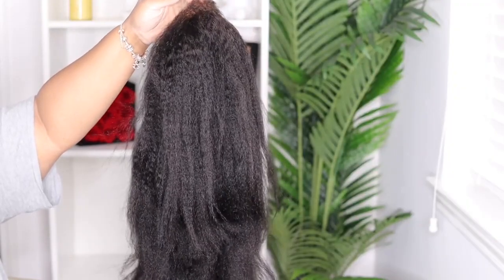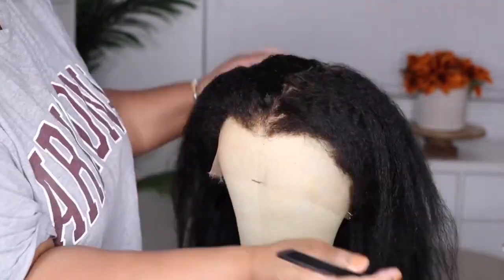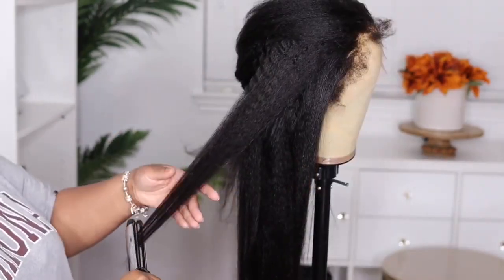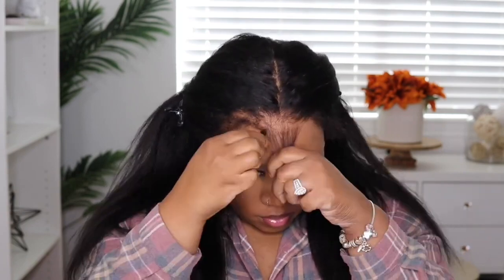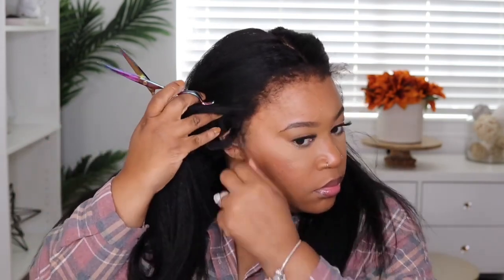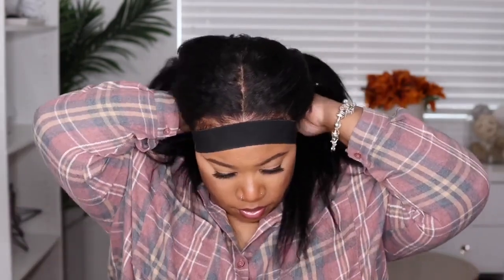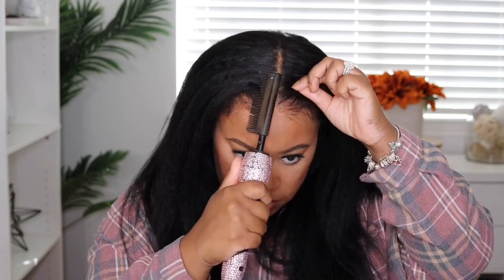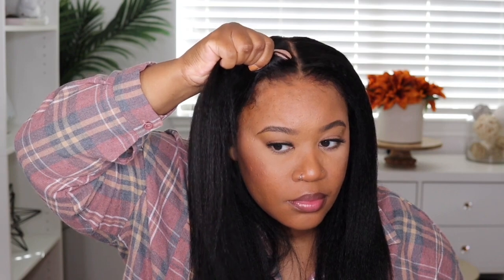Kinky Edges Hairline😍| Natural 4c edges, Glueless Install | Geniuswigs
cr.@SimplySherelle